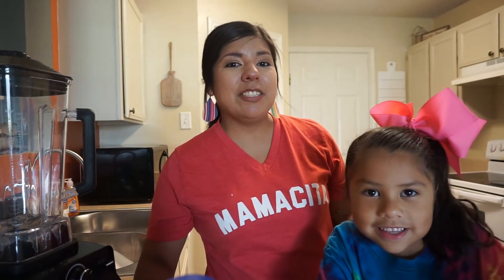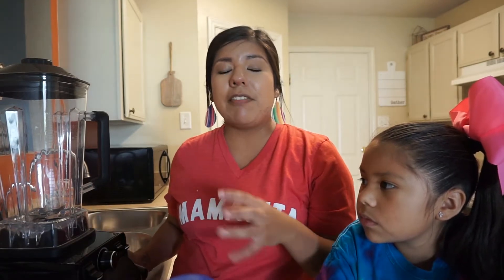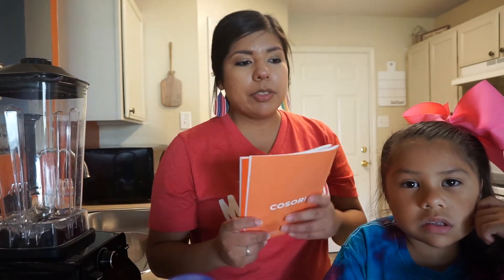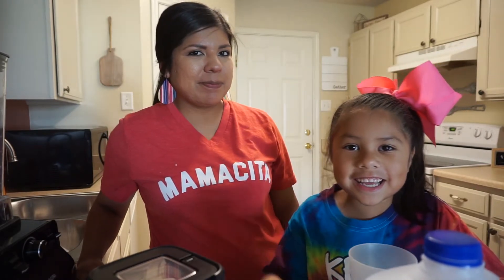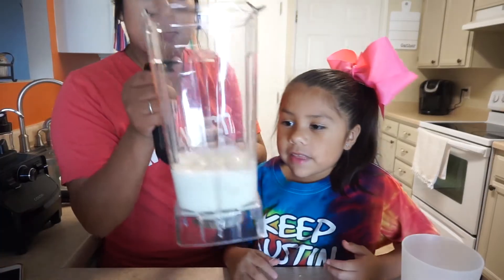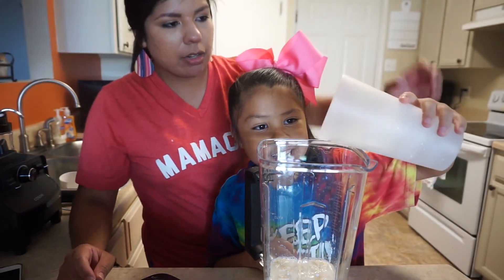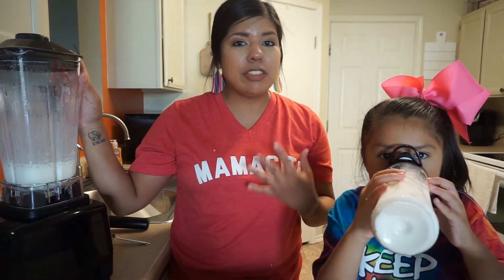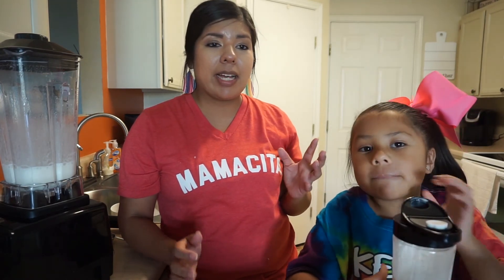Our Favorite Smoothie Using The Cosori Blender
FTC: Some products mentioned were kindly sent to me for review purposes. All opinions are completely my own.